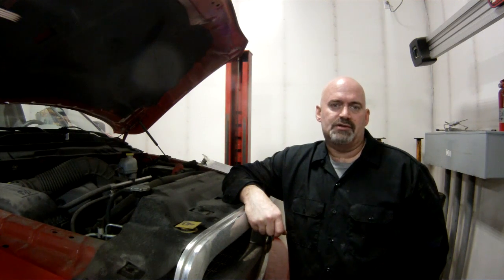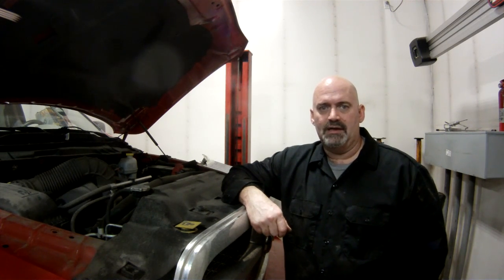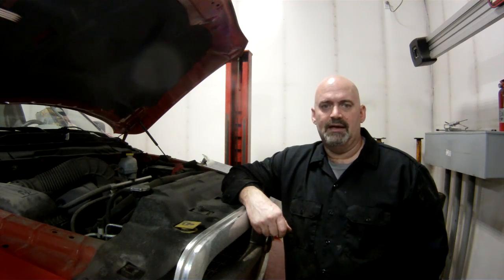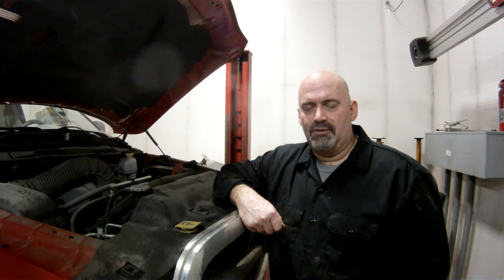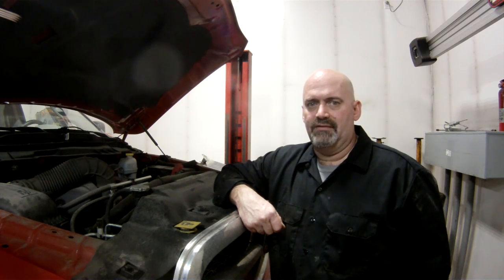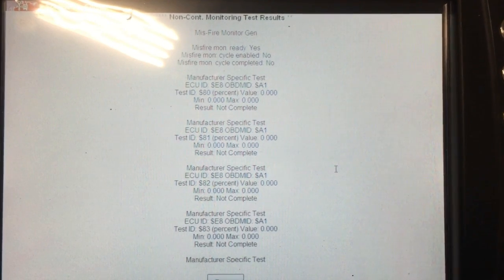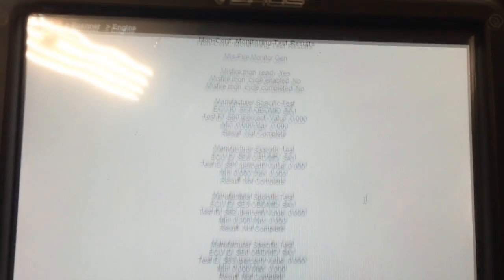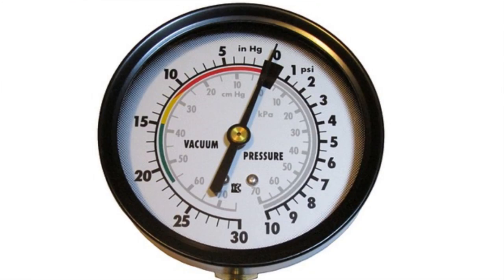Dodge 5.7 Hemi Misfire Problems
Do you own a Chrysler, Dodge, ram or Jeep product with the 5.7L hemi engine and are experiencing an engine misfire issue? this video may help you identify and repair misfire causes common to this engine platform.